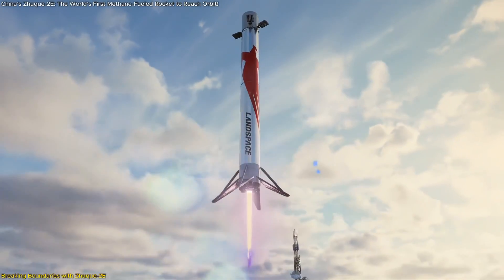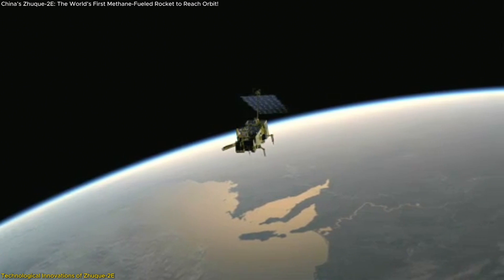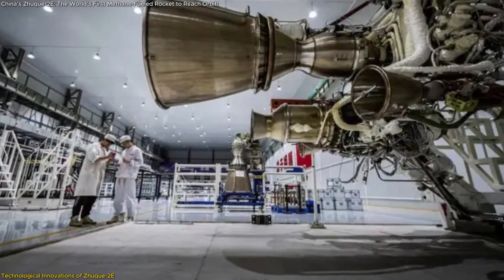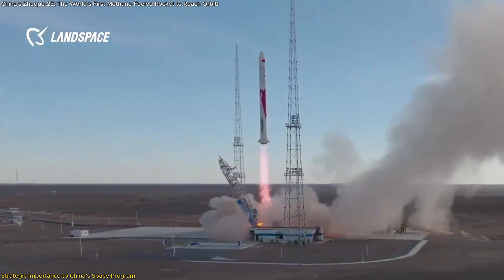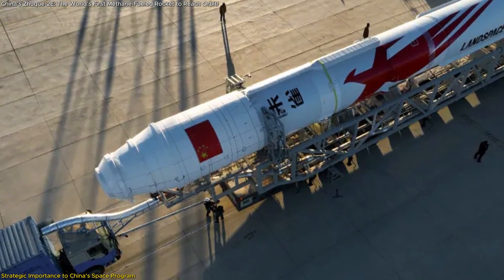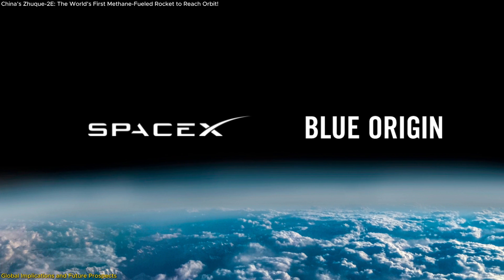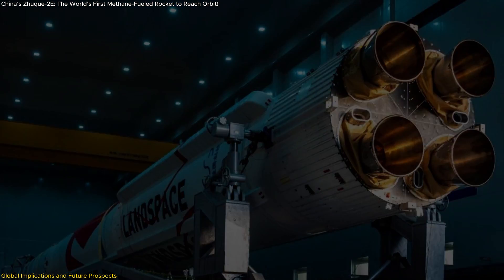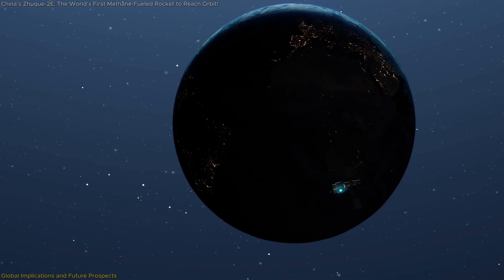China’s Zhuque-2E: The World’s First Methane-Fueled Rocket to Reach Orbit!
China’s private space company, LandSpace, has launched the Zhuque-2E rocket, the first methane-fueled rocket to reach orbit! This breakthrough marks a turning point in rocket technology and the global space race. Standing 47.3 meters tall, the Zhuque-2E uses cutting-edge liquid oxygen and methane propellants for cleaner, more efficient launches. With a payload capacity of 4,000 kilograms, it’s built for scientific and commercial missions. This achievement highlights China’s growing dominance in space exploration, with implications for the future of reusable rockets and interplanetary missions. What does this mean for global space innovation? Watch to discover how the Zhuque-2E is reshaping the future of space travel.